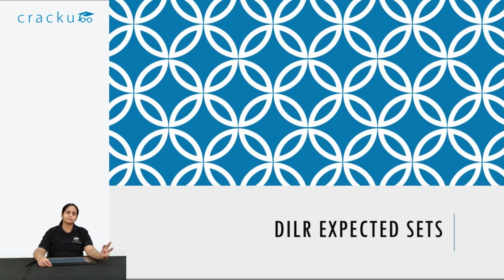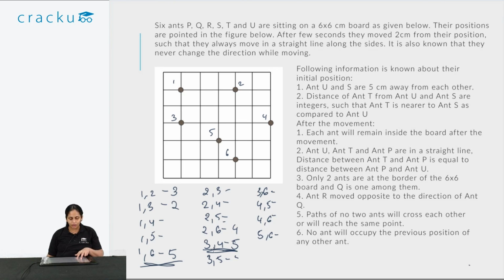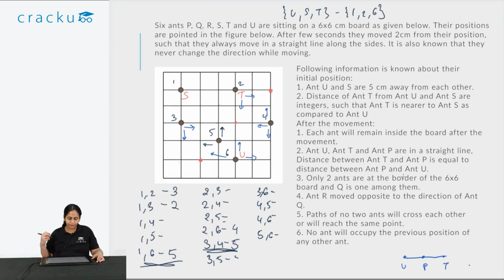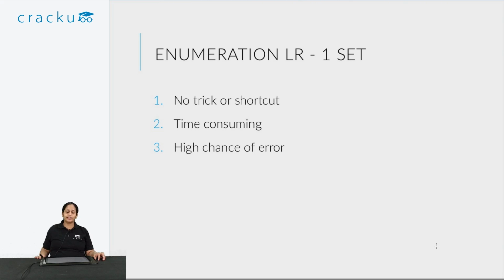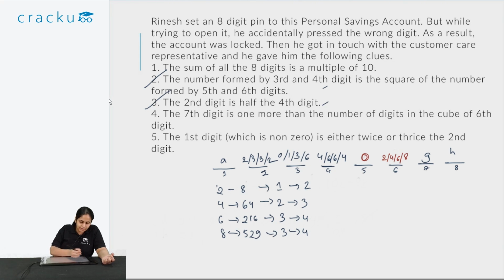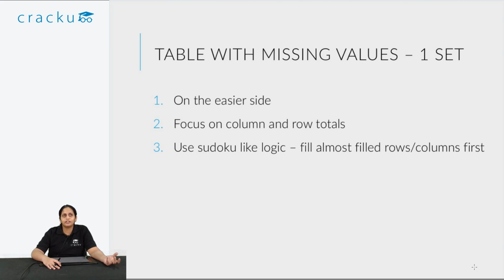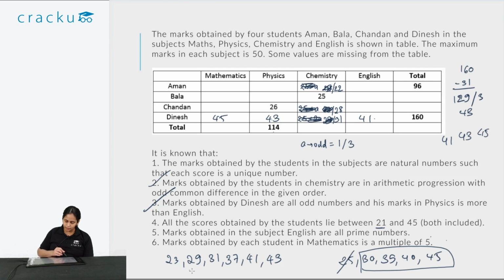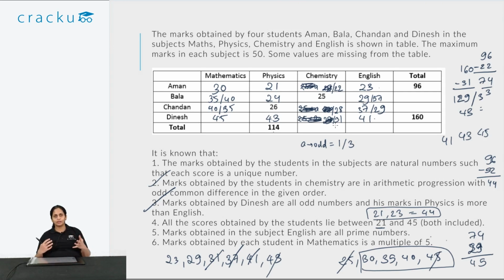Top-3 CAT DILR Sets Part-2 Most Expected | LRDI Sets Based On CAT Previous Papers By Sayali Ma'am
This video is related to Top-3 CAT DILR sets with solutions based on previous papers' trends. Solve these data interpretation and logical reasoning questions before the CAT exam to learn important question patterns and topics.

This video covers:
1. 2-D Space LRs
2. Enumeration LR
3. Table with missing values

00:00 - Intro
00:32 – 2D Space Logical Reasoning: Grids & Spatial Sets
01:58 – Strategy: Draw Grids & Check Questions First
04:22 – Example: Six Ants on a 6×6 Board
27:30 – Pro Tip: Always Draw, Don’t Visualize Mentally
28:07 – Enumeration Puzzles: Case-Based Approach
30:10 – Strategy: Ensure Exhaustive Case Listing
30:37 – Example: 8-Digit ATM PIN Puzzle
34:26 – Common Trap: Don’t Ignore Zero Cases
47:58 – DI Tables with Missing Values
48:48 – Strategy: Focus on Nearly Complete Rows/Columns
51:40 – Example: Marks Table (4 Students, 4 Subjects)
56:10 – Logic Insight: Use Extreme Values for High Totals